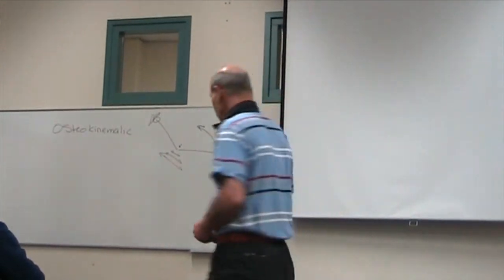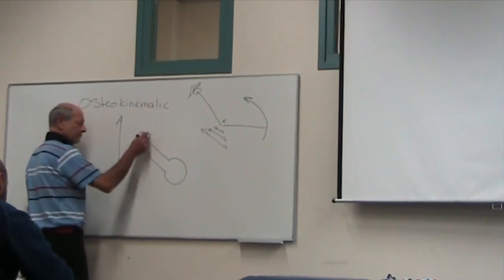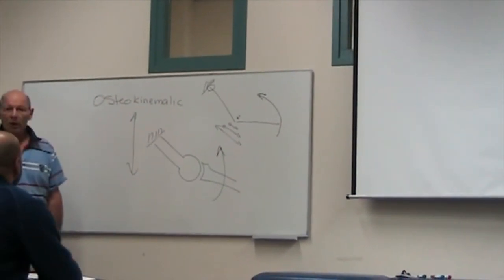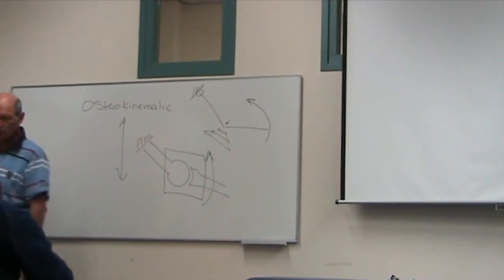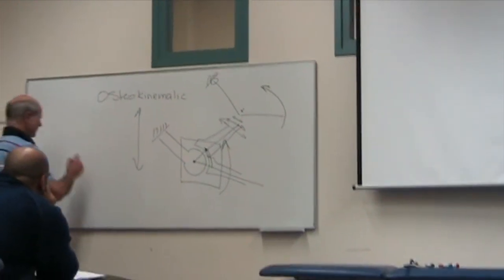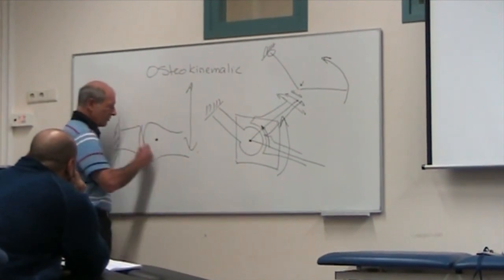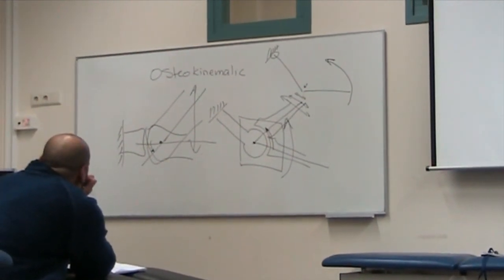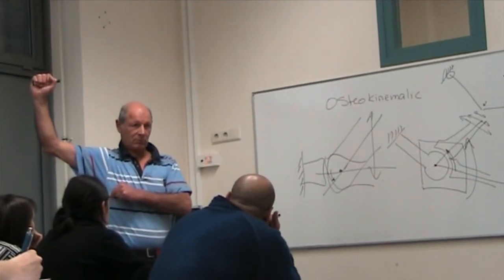Osteokinematics VS Arthrokinematics